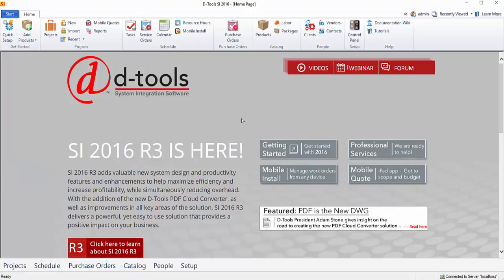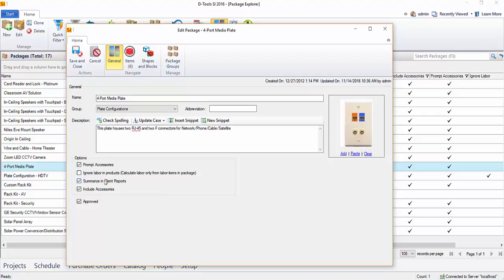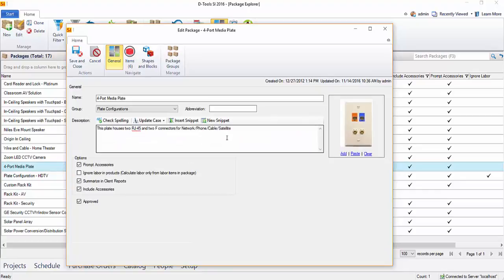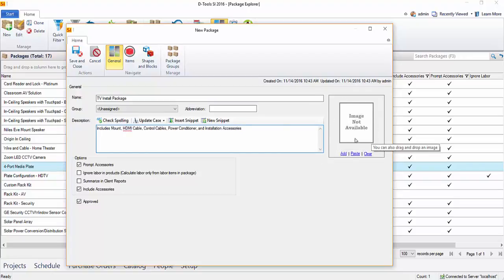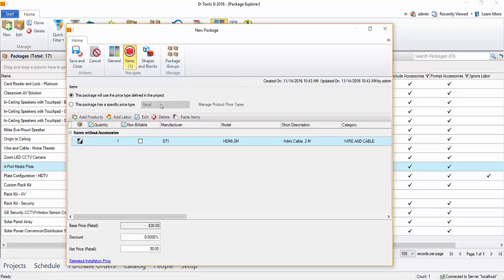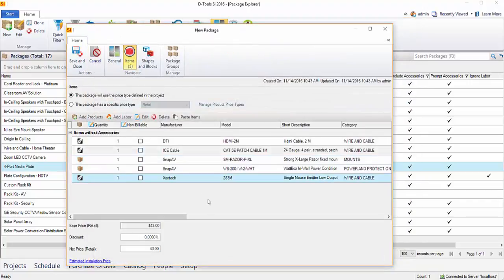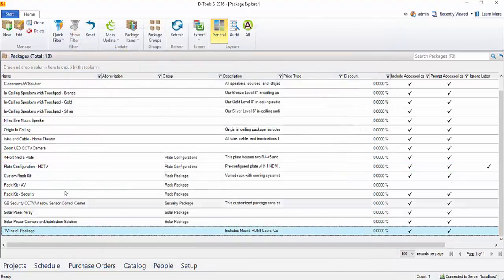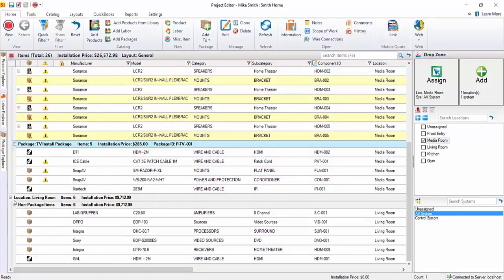9 - Trial - Creating Packages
This video will demonstrate how to create Packages in SI.